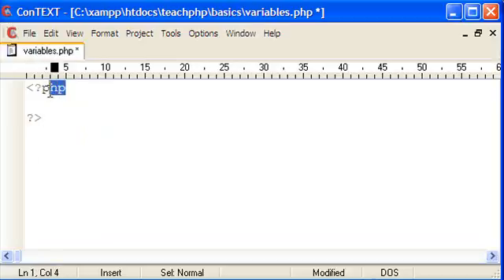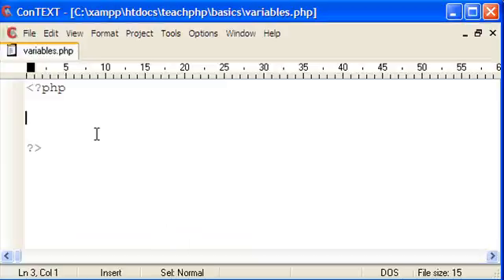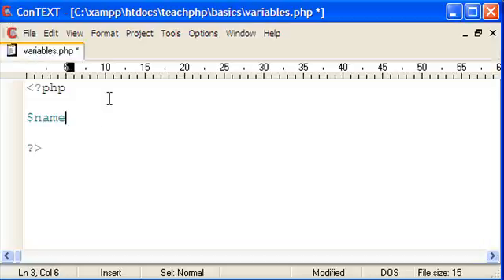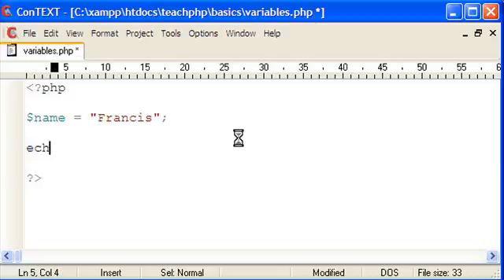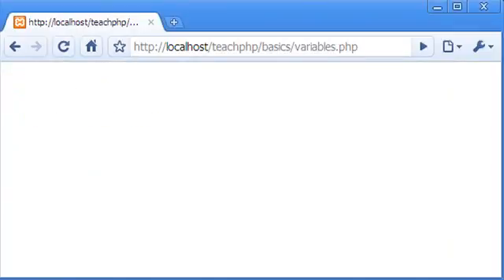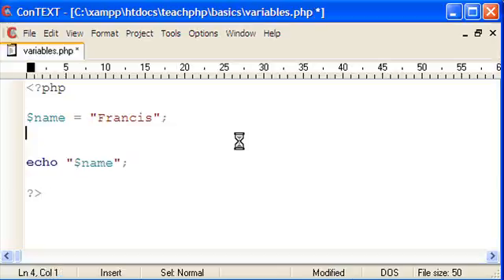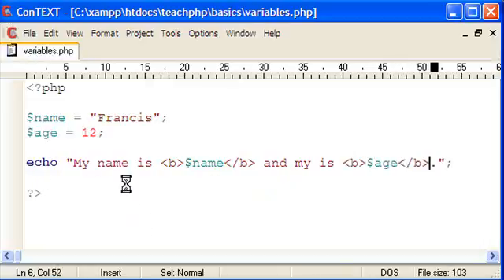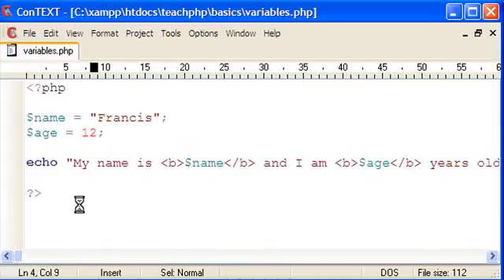PHP Basics: Variables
In the tutorial I will be teaching you the basics of php variables.